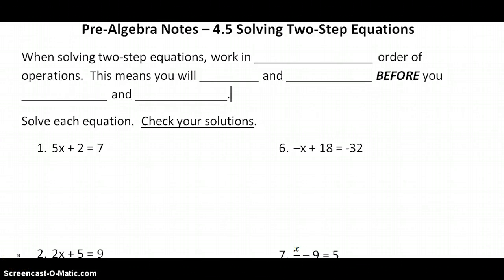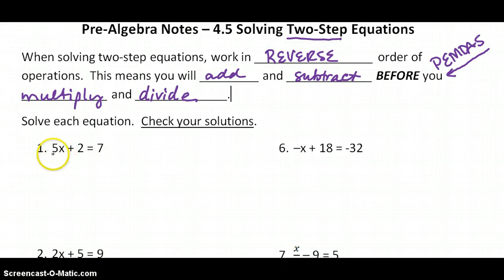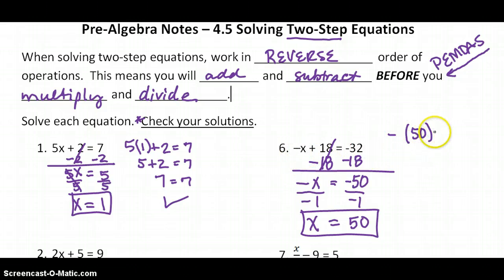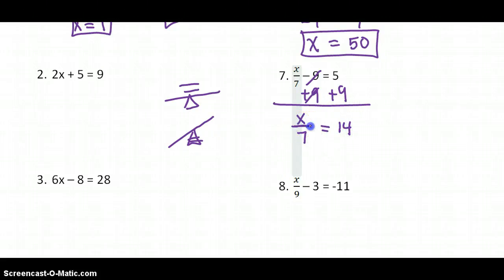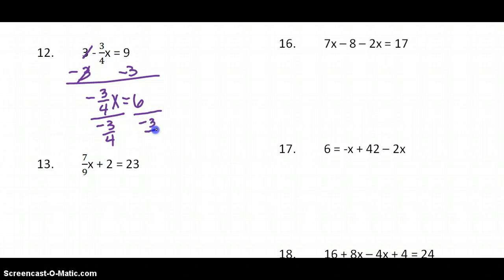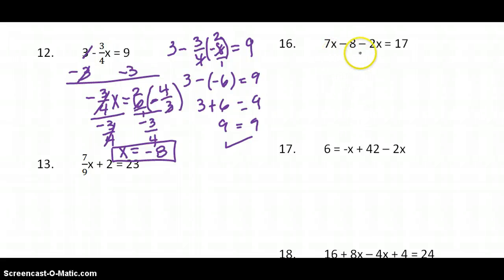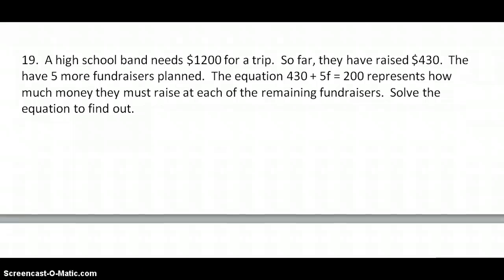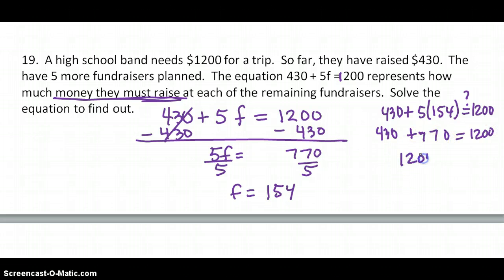PA 4.5 Notes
Solving Two-Step Equations